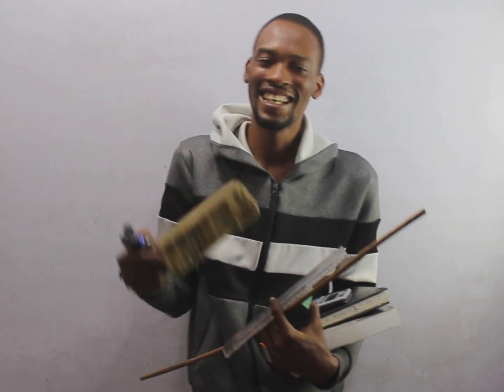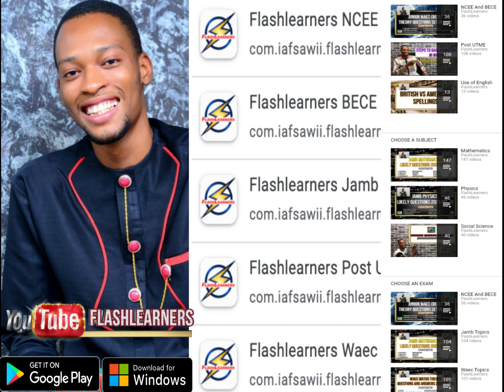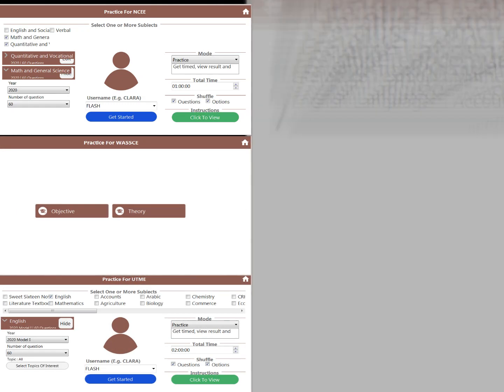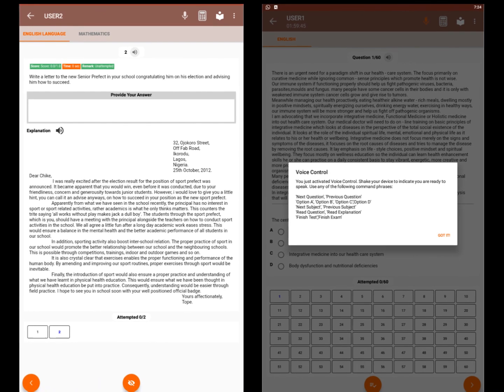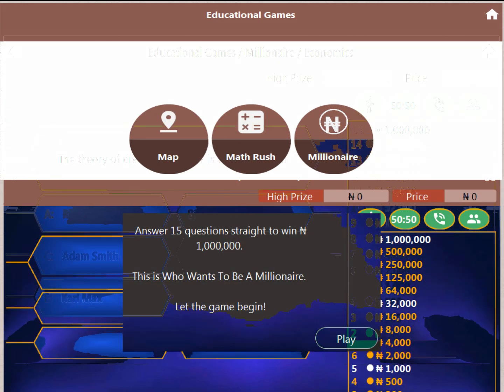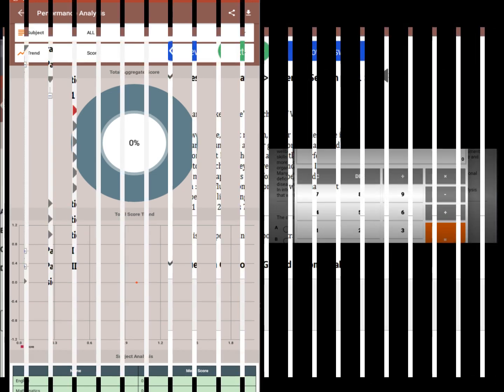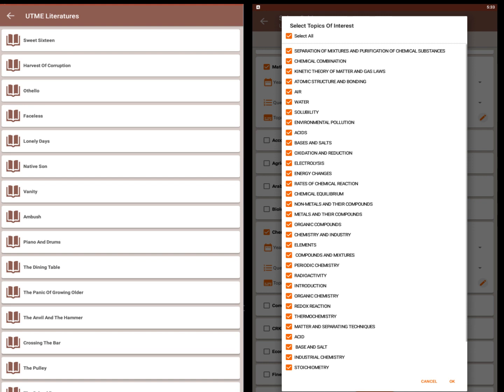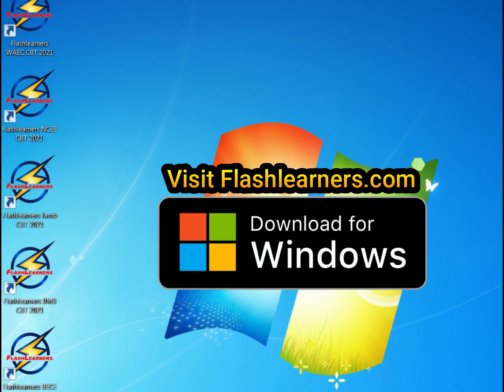Best Apps For Jamb, Waec, Ncee And Bece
The FlashLearners Mobile and PC Applications Are The Best Apps For Jamb, Waec, IJMB, BECE, NCEE And Post UTME.

Features Of Flashlearners Apps
1. Thousands of Questions
2. Practice By Topics
3. Recommended Novels
4. Rich Results
5. Education Games
6. Built-in Calculator
7. Practice subjects at once
8. Intelligent Chat Box
9. Competition to win Prizes
10. Works 100% Offline... Etc